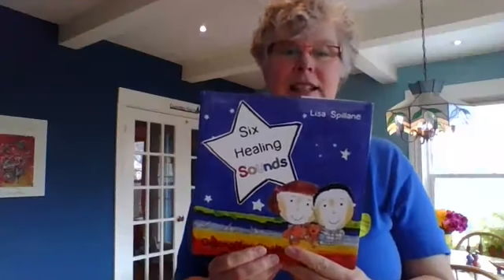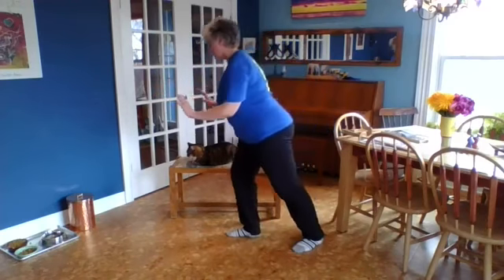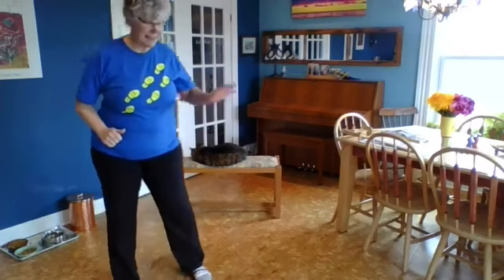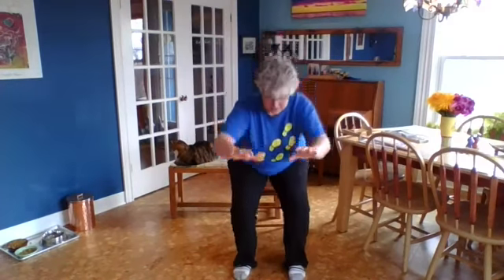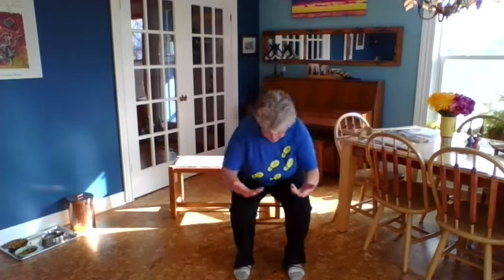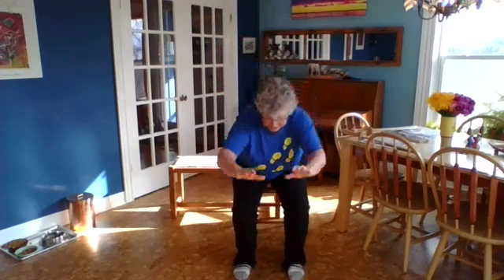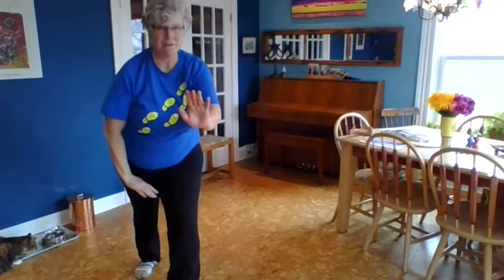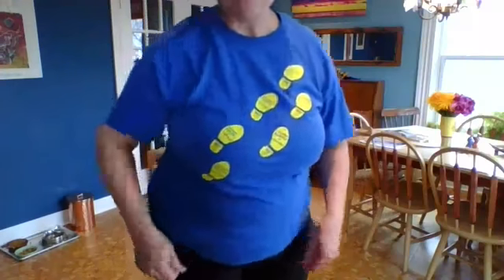Day 39 Reviewing the Obvious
Reviewing the obvious. Today we will look at the details, and are you really doing what you think you are doing. How can you tell and what to look for. We will play with all the sets today to explore how the layers come together and how the body is there. Tai Chi sounds can enhance the movements, and we will add sound today as well as color to make a different package than you are used to. This will be an introduction to Lisa Spillane's book "Six Healing Sounds" which will become a special Tai Chi class for kids...coming soon!